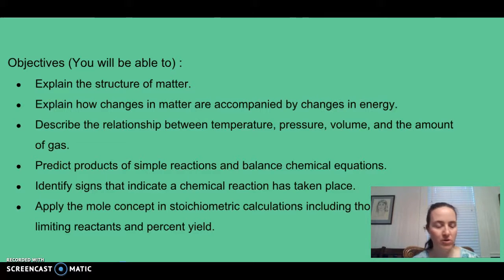Welcome to Chemistry!